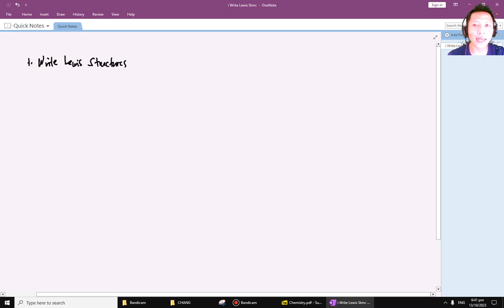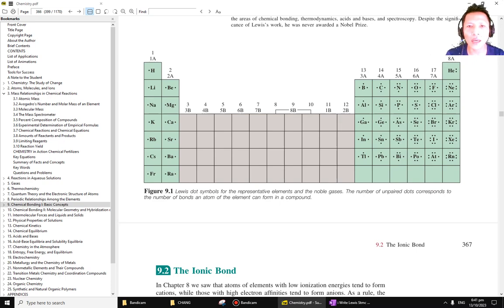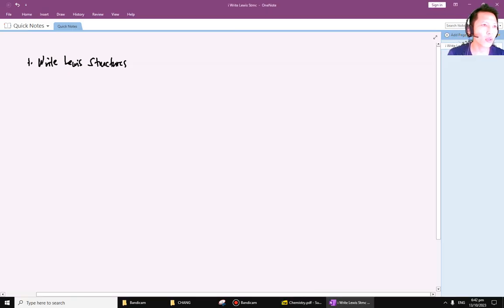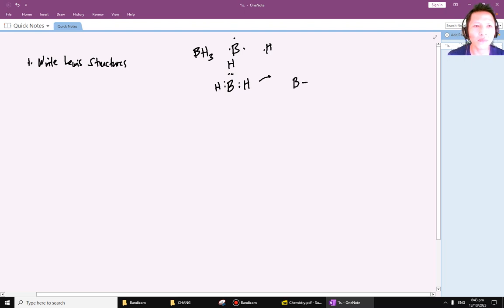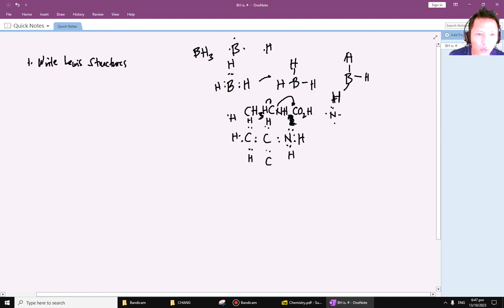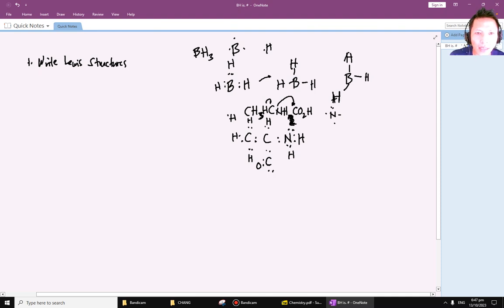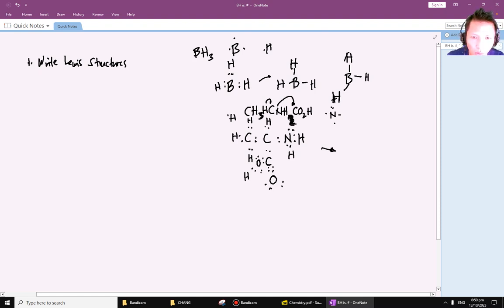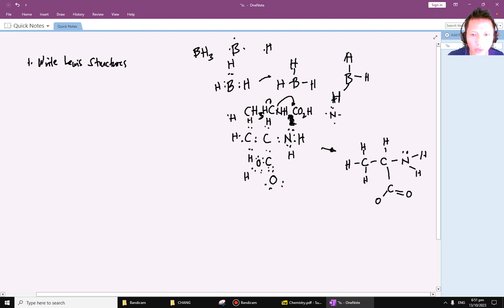1 Lewis Structures Review